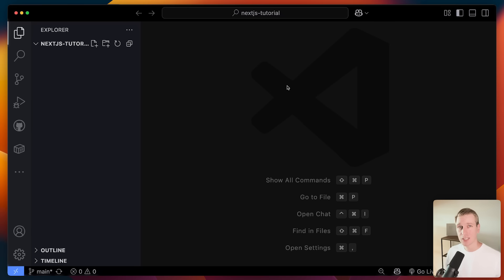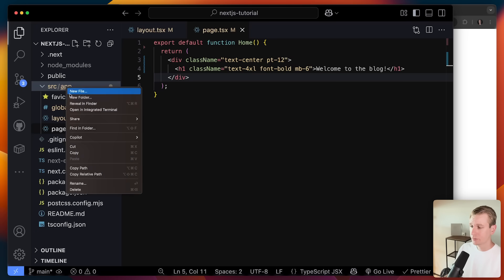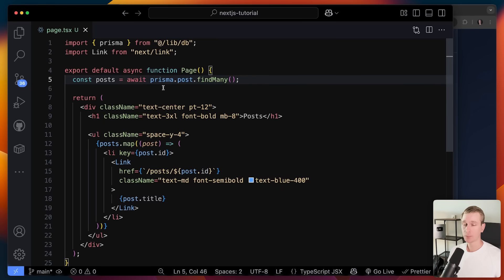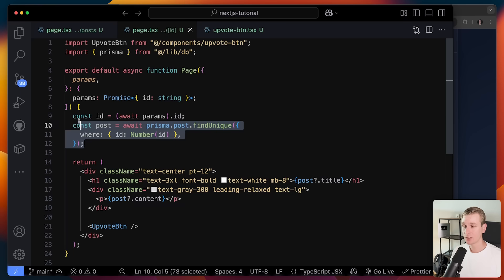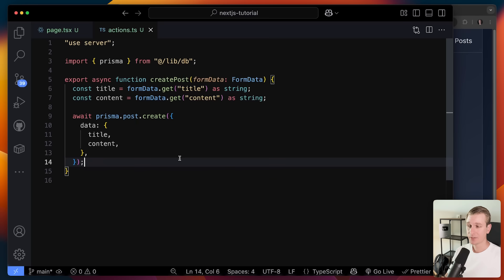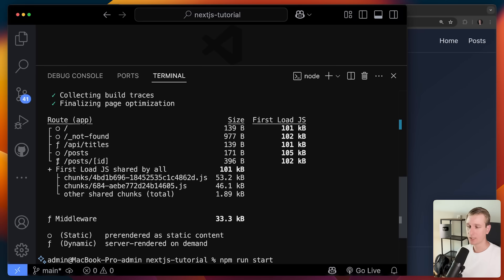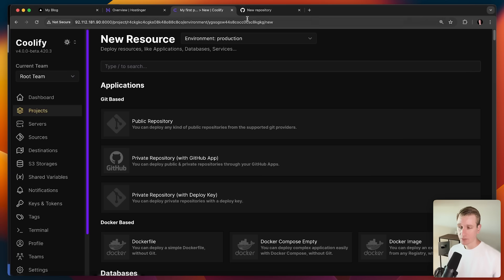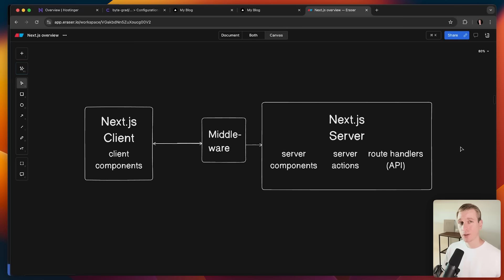Learn Next.js 15 In 12 Minutes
Learn Next.js FAST

⏱️ Timestamps:
00:00 Intro
00:16 Create new Next.js app
00:51 Fresh Next.js app lookaround
02:29 Create new page
02:50 Create header (+ Link) & footer
03:28 Image component
03:59 Folder structure
04:17 Fetch data
05:27 Dynamic route
06:06 Server components vs Client components
08:06 Server actions
09:45 revalidatePath
10:08 Route handlers (API endpoints)
10:45 Middleware
11:32 Build
11:58 SEO / Static rendering
12:43 Deploy Next.js (VPS with Coolify on Hostinger)
15:53 Custom domain